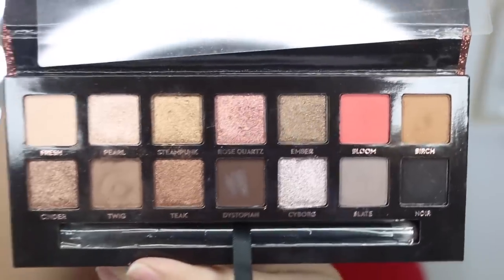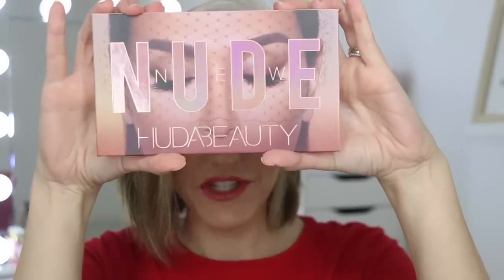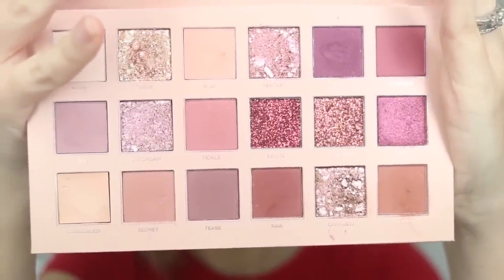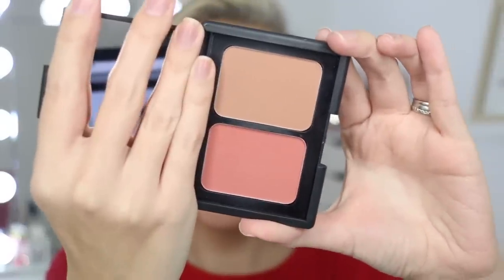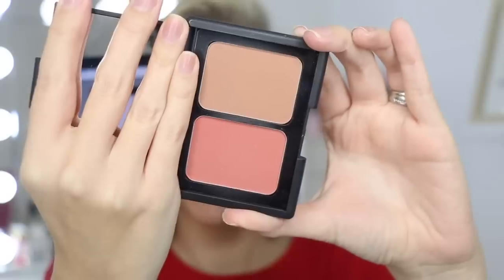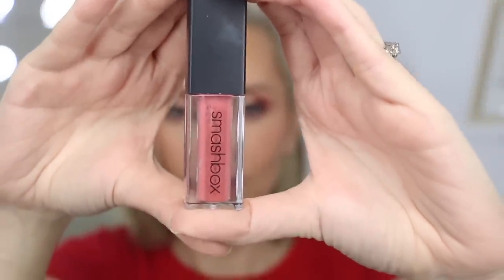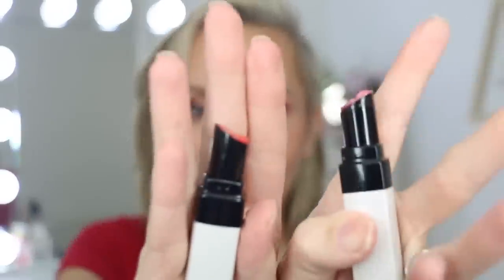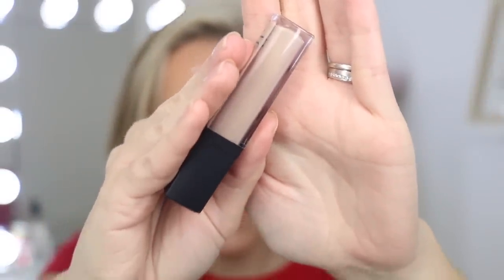BEST & WORST PRODUCTS OF 2018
So as I've been on youtube for over a year now, I thought I'd have a look back over the past year's videos and talk about the best and the worst products I've reviewed. It was actually really nice to reminisce.

xxxxx

MAKEUP WORN IN THIS VIDEO & PRODUCTS MENTIONED
BARE MINERALS Oil Obsessed Cleanser
C.Y.O Long Lasting Foundation (shade 103) £7.50/$7
ESTEE LAUDER Double Wear Light (shade 2N1) £34/$42
MAC Prolongwear Concealer (shade NC20)
CHARLOTTE TILBURY Magic Away Concealer (shade 3&5) £24/$32
ABH Sultry Palette £46/$45
HUDA BEAUTY Nude Palette £56/$65
LOTTIE LONDON Stamp Liner
W2 Superstay Liner (black) £13.95/$14.95
CHARLOTTE TILBURY Legendary Lashes Volume 2 Mascara £25/$32
ELF Ultra Precise Brow Pencil (shade cool brown) £6/$5
THE BODY SHOP Bronzer (shade 03) £14/$20
ELF Blusher Duo (shade Fiji) £5/$4
SMASHBOX Always On Liquid Lipstick (shade Babe Alert) £19/$24
BOBBI BROWN Extra Lip Tint (shades Bare pink/Bare Melon) £25.50/$34
GOLDWELL Kerasilk Reconstruct Beautifying Hair Perfume
Free UK shipping OR discounted worldwide shipping code SANTACLAUS
Blonde Selection Box - £29.95